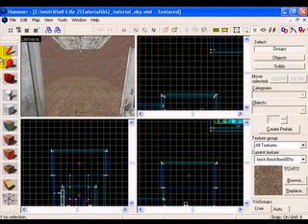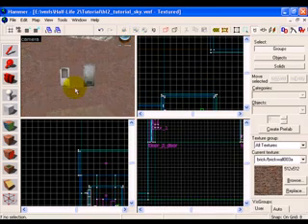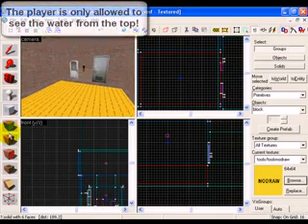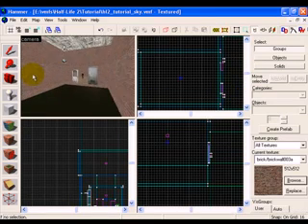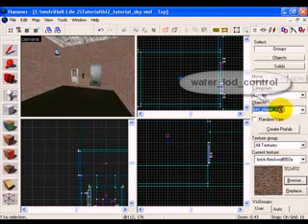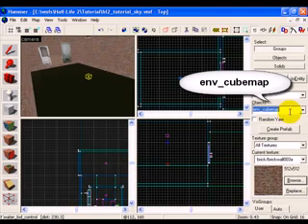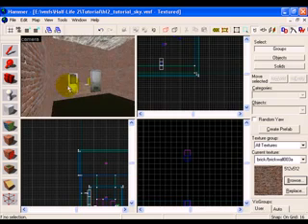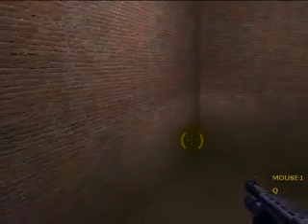HL2 Mapping Tutorial, Vid 6; Water